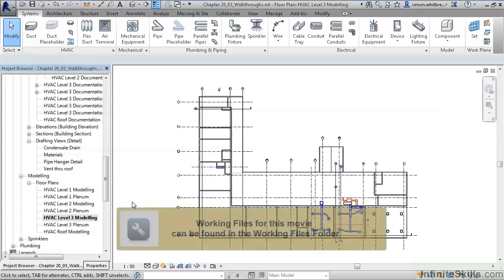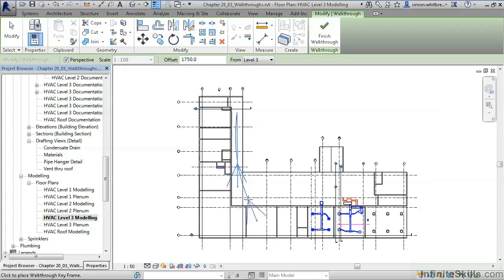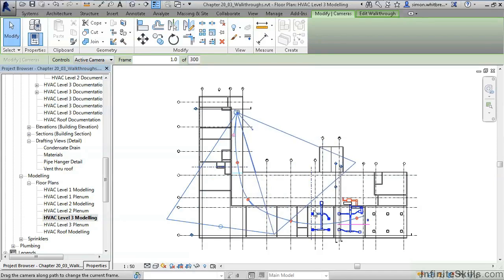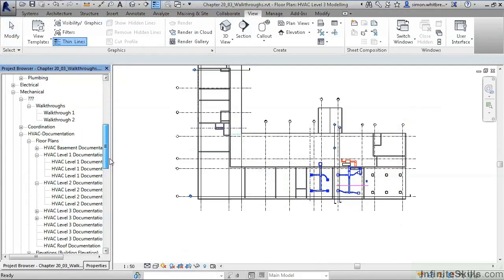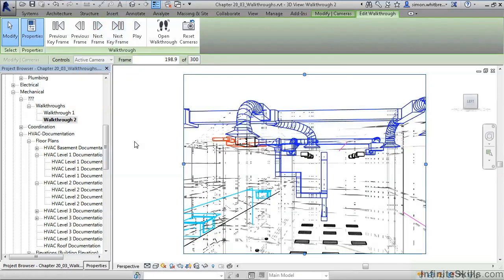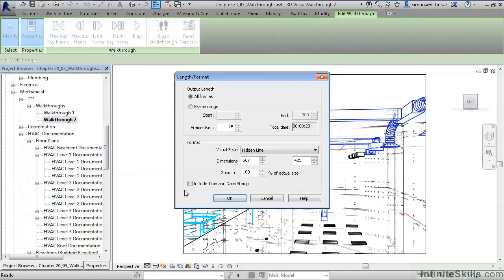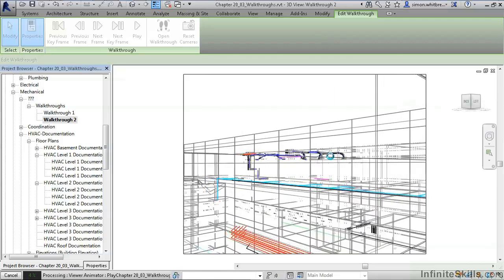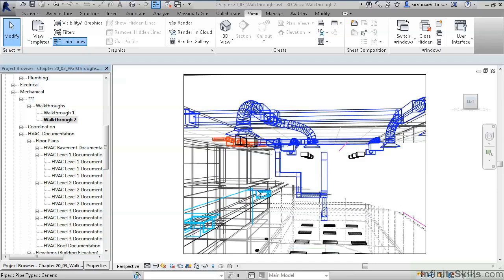Revit MEP 2014 Tutorial | Walkthroughs